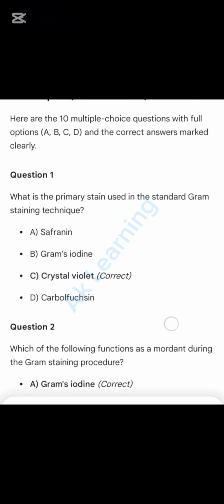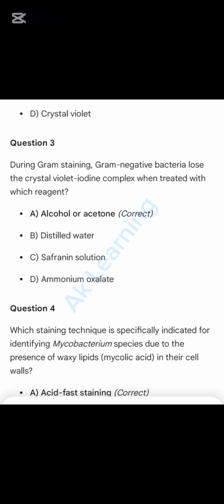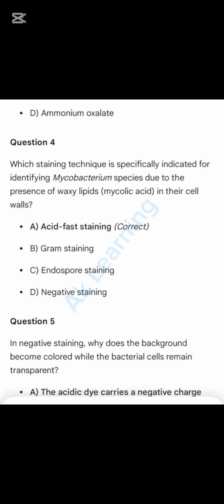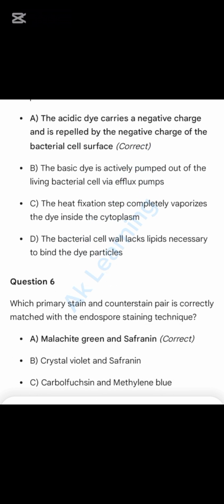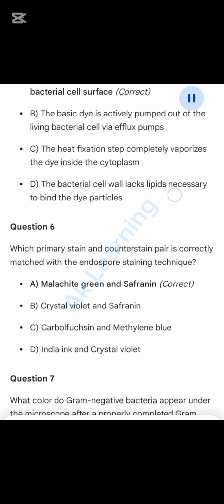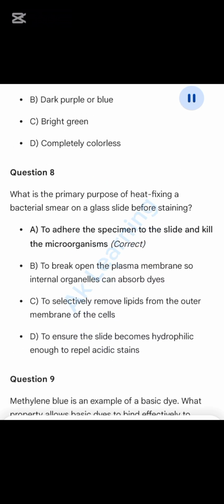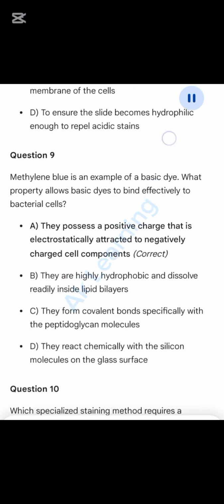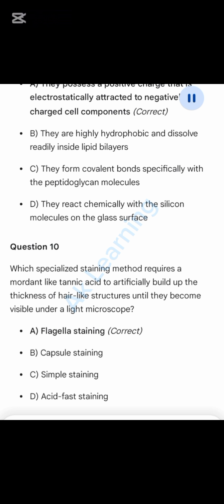High yield biology MDCAT MCQS kpk text book topic staining